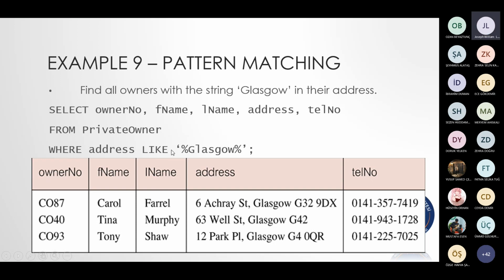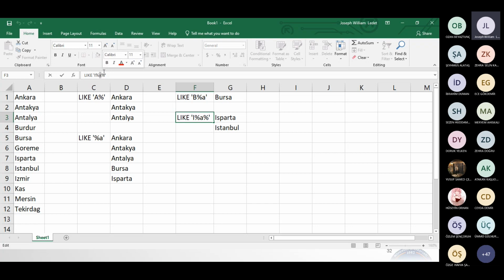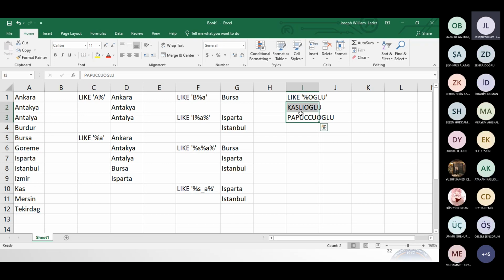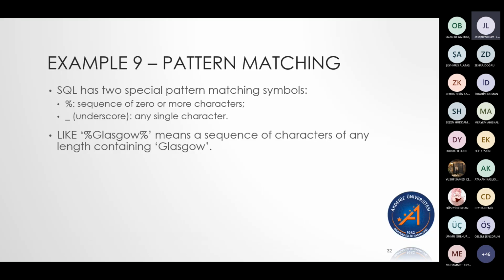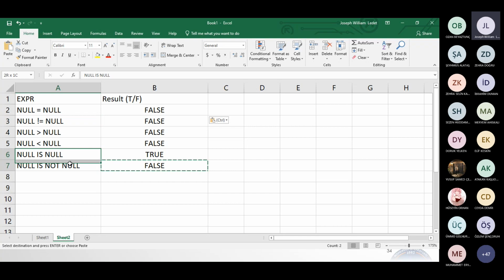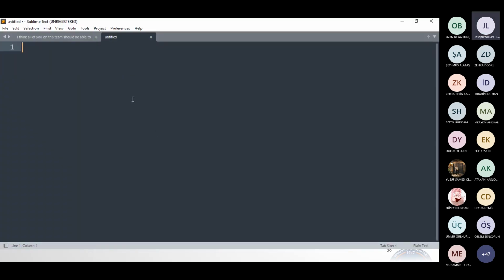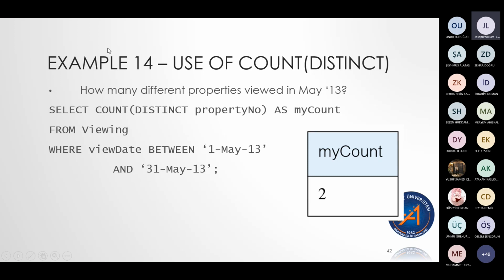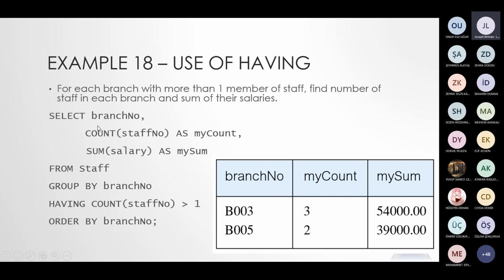CSE 204 - 2023-03-08 - SQL Pt 2